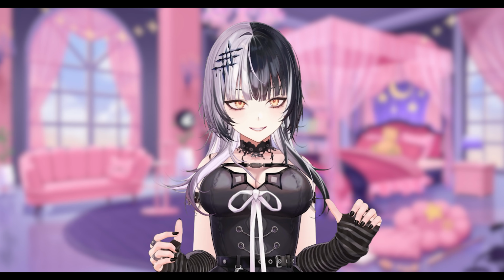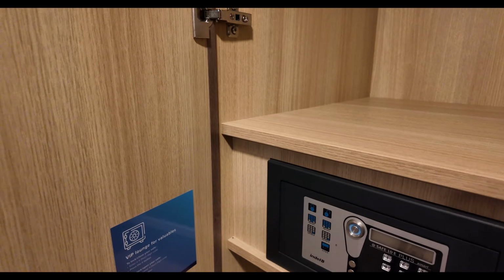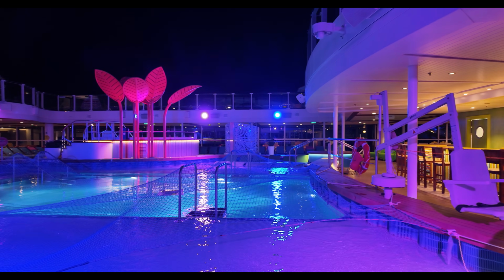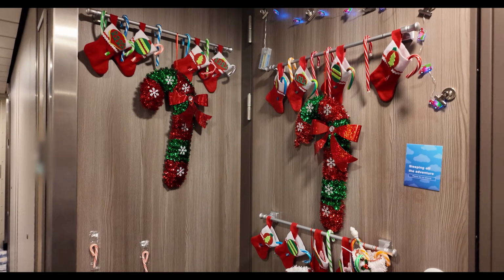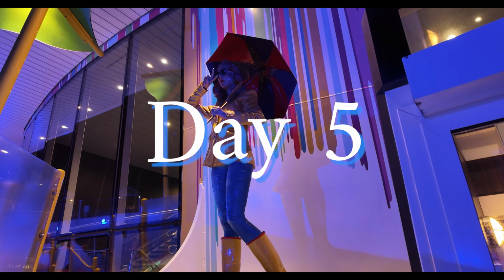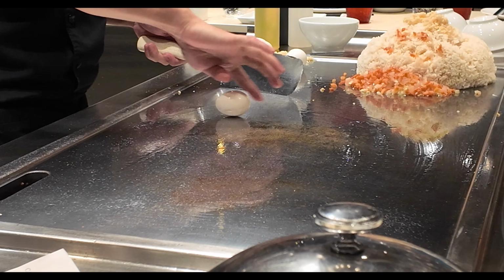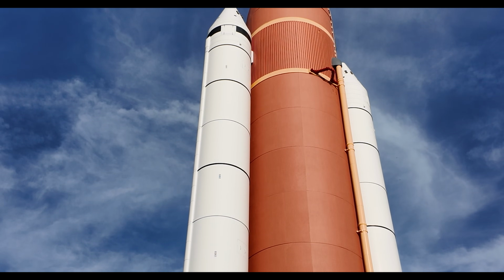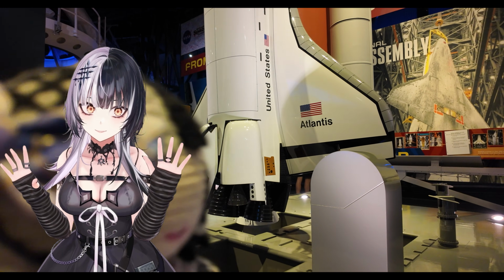Sailing the Seas & Entering a NASA Space Launch Simulation!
Credits:
🖼️Thumbnail Art: @nn0v1yaaa

📷Editing & Scripting & Mocap: Spacevella
📷JP Translations: arc, Gomadare, T-chan, tototo, Yuri
📷KR Translations: Lamine

▶Request from hololive production to underage viewers
Please search for [Request To Minors] or click on the link below, to read it and enjoy the video